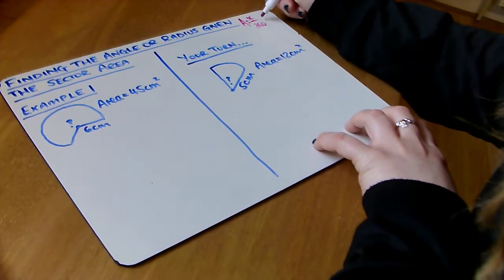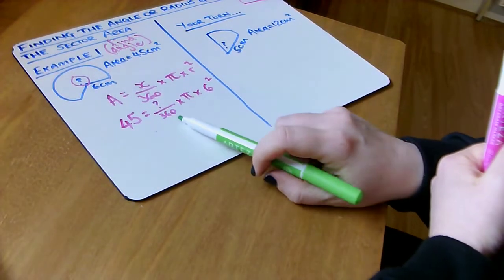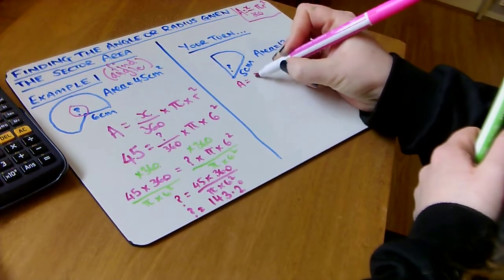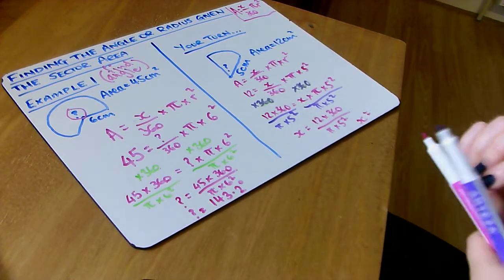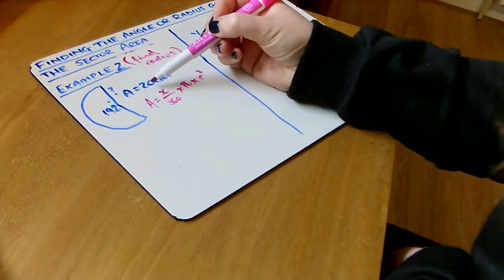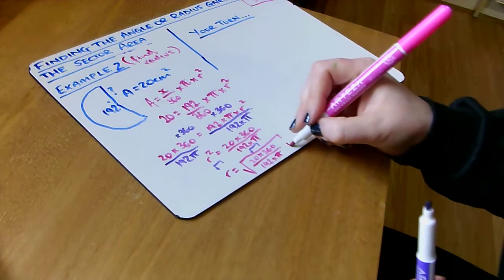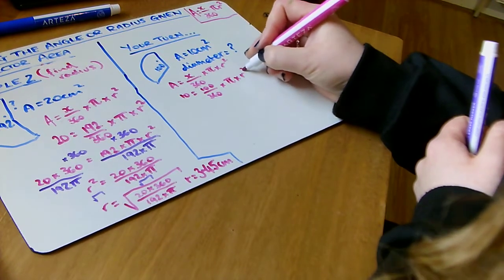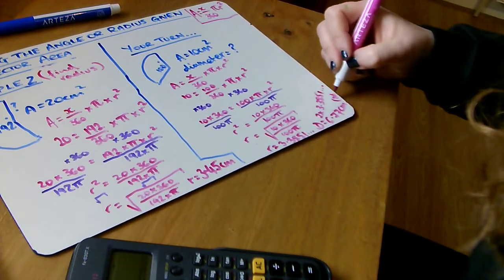2 Find angle or radius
2  Find angle or radius tutorial for S2